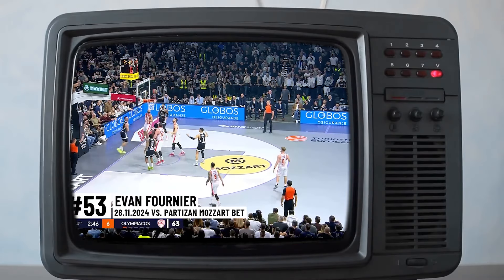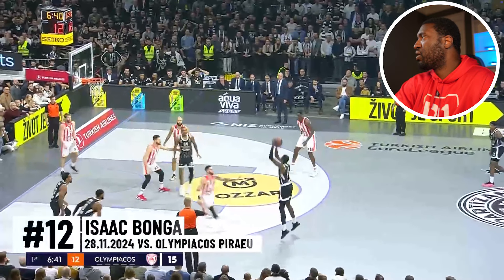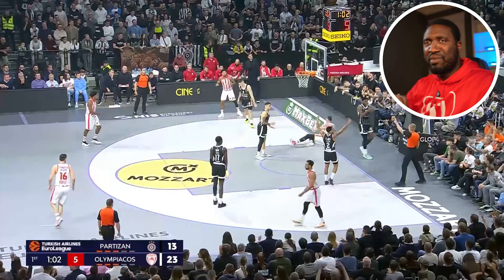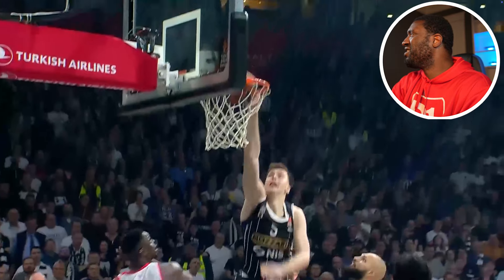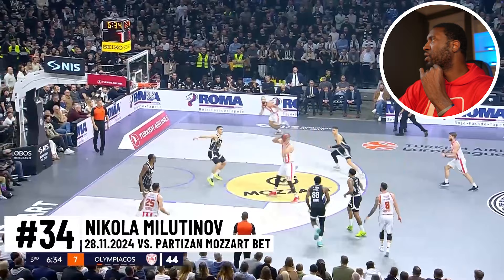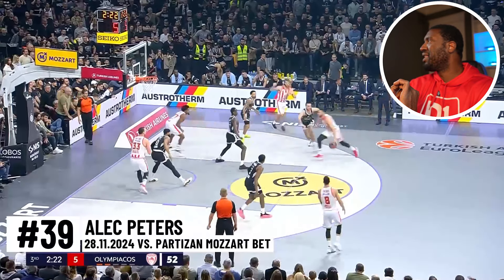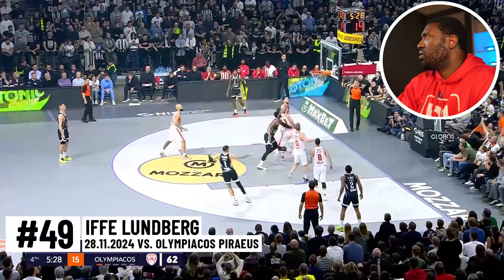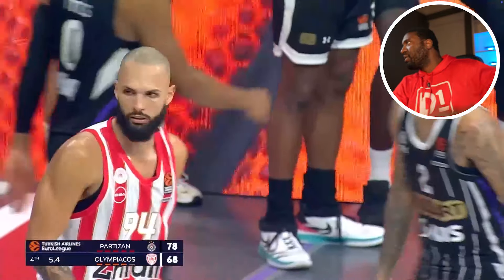Partizan Belgrade vs Olympiacos Piraeus Round 12 Euroleague Breakdown || Roy Hibbert Reacts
Join me as I break down the EuroLeague showdown between Partizan Mozzart Bet Belgrade and Olympiacos Piraeus! I’ll dive into key moments, analyze standout performances, and explore how both teams executed their strategies. From Carlik Jones’ dynamic scoring and playmaking to Nikola Milutinov’s dominance in the paint, this game was a battle of two EuroLeague powerhouses. Don’t miss my in-depth analysis of this thrilling matchup!